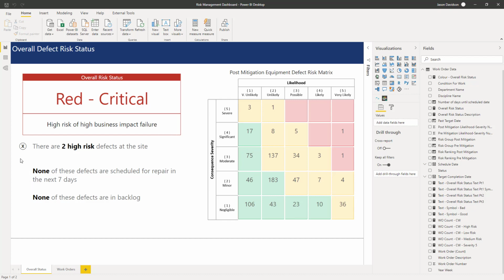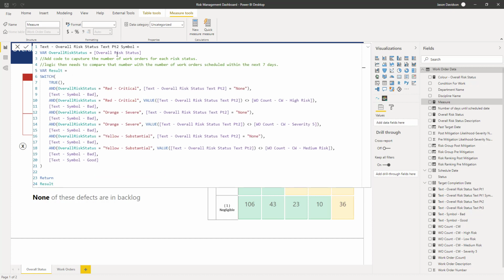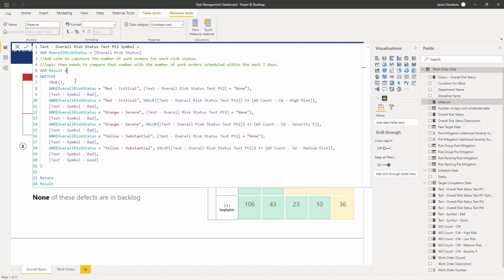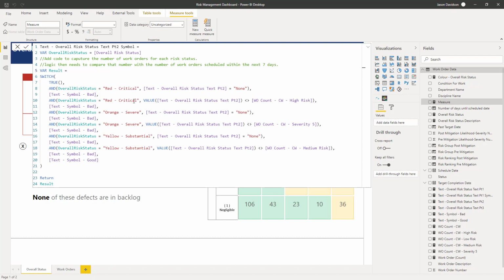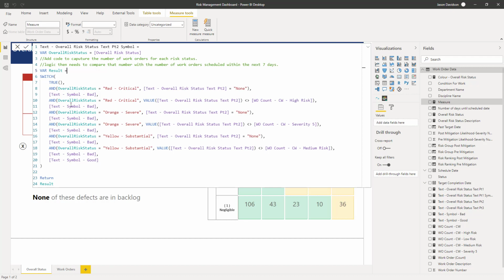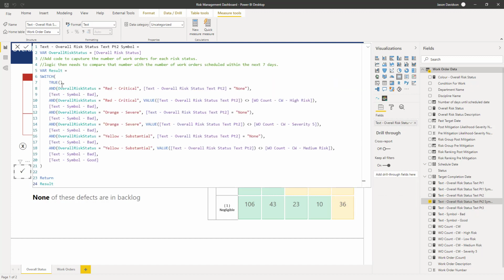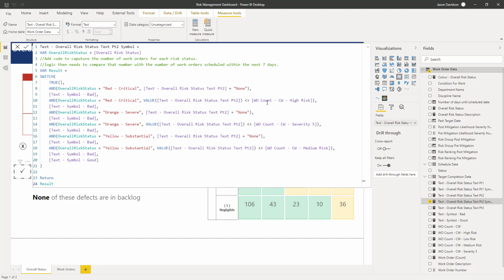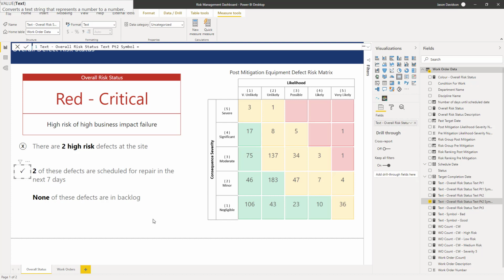Power BI Risk Management Dashboard - S1 - V1.15 - Add performance symbol 2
Creating a Risk Management Dashboard using Power BI - S1 - V1.15 - Add performance symbol 2

👉 Free Resources - (see Model 2 - Power BI Risk Management Dashboard)

Note: If you are new to Power BI, I also have a free introduction to Power BI course. This is an excellent course for anyone, particularly for maintenance and reliability engineers, looking to learn how to quickly get up and running using Power BI to build dashboards that help make better decisions.

👉Free Power BI Quick Start Course - How to Create a Work Order Backlog Analysis Dashboard using Power BI in Under 90 Minutes